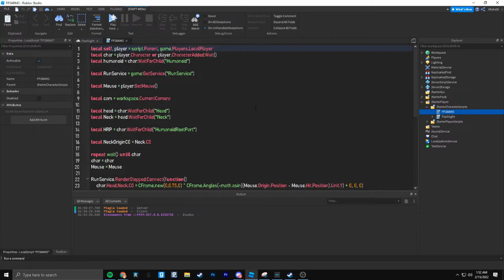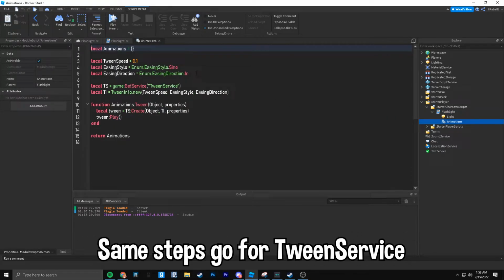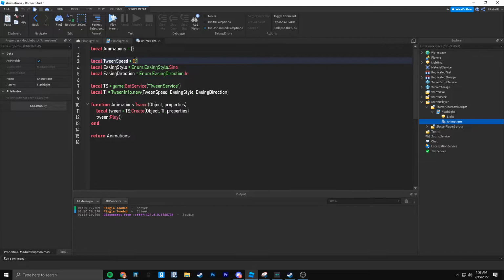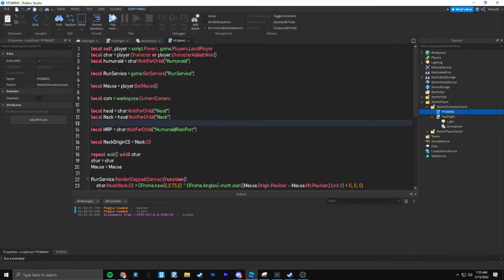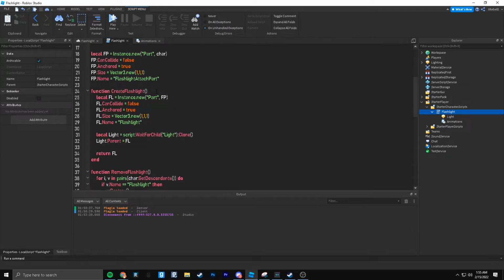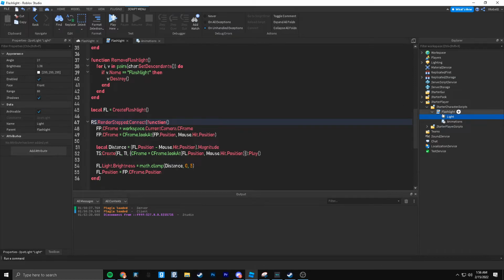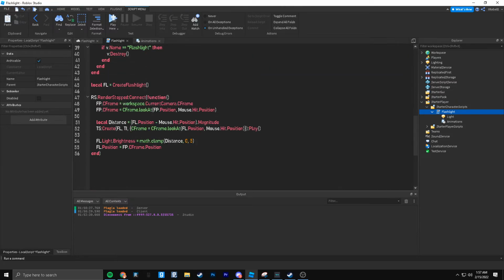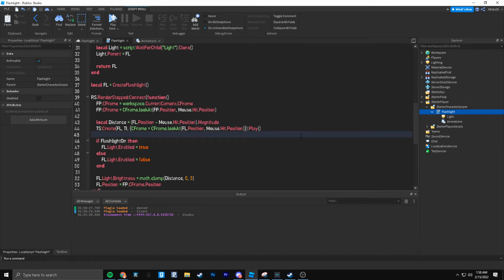ROBLOX Studio Smooth Flashlight (Follow up)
Extremely updated Flashlight: Ray-traced, if you want it to not be  Ray-traced set "RayTraces" Inside of the "RayTracedSpotLight" LocalScript to 0: Default 24